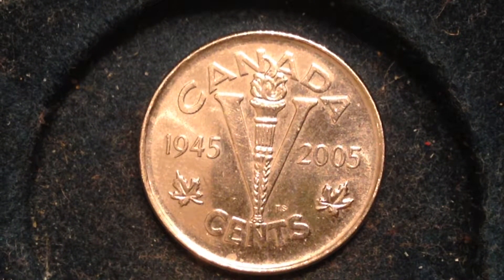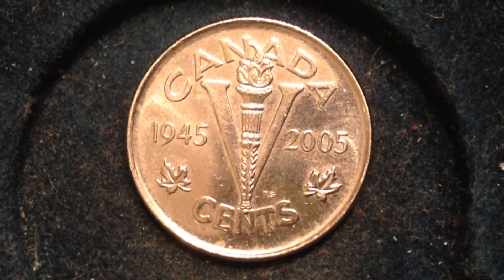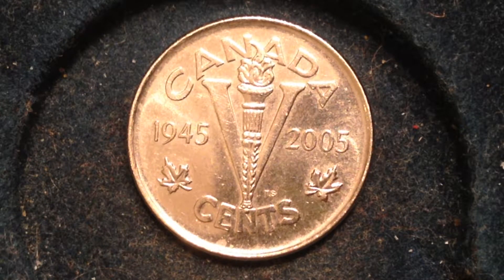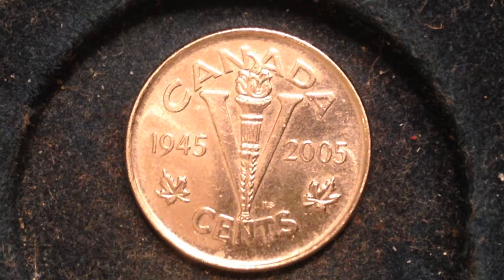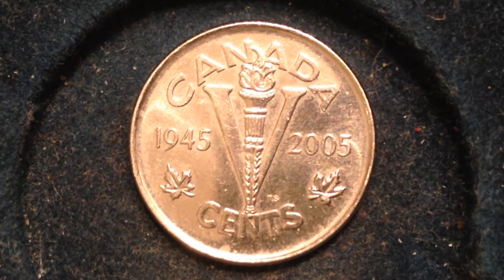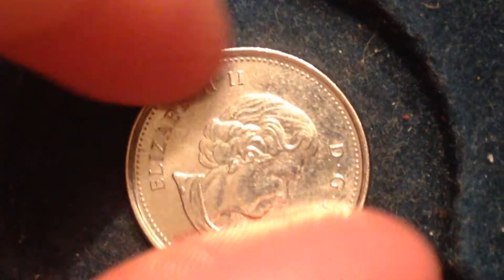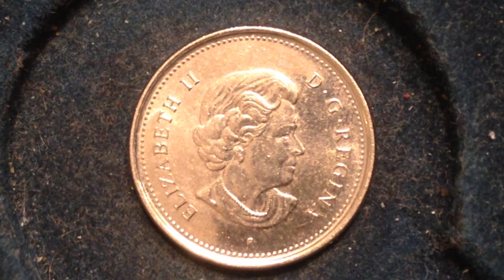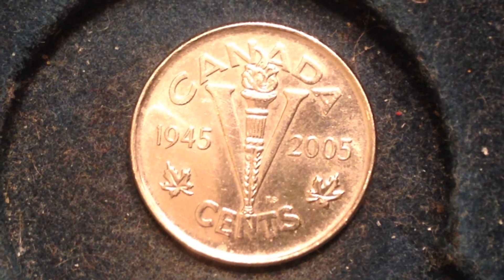1945 - 2005 Canada 'V' Nickel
Country Canada
Type Circulating commemorative coin
Year 2005
Value 5 Cents
0.05 CAD = 0.038 USD
Currency Canadian dollar (1858-date)
Composition Nickel plated steel
Shape Round